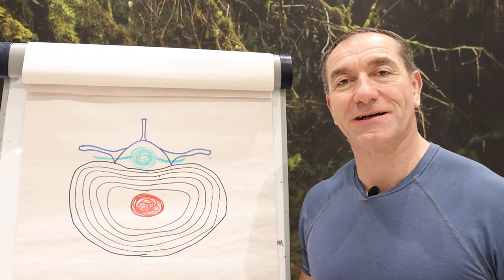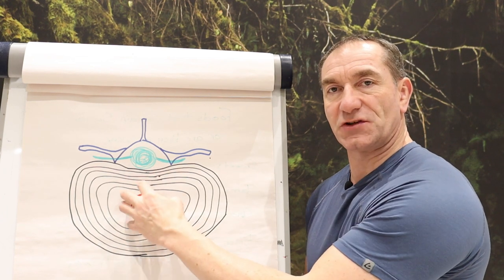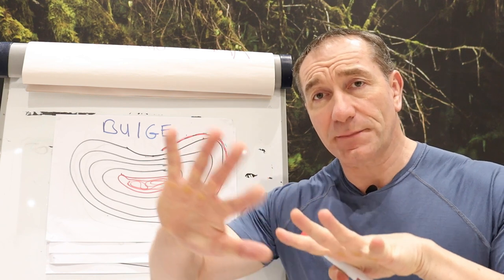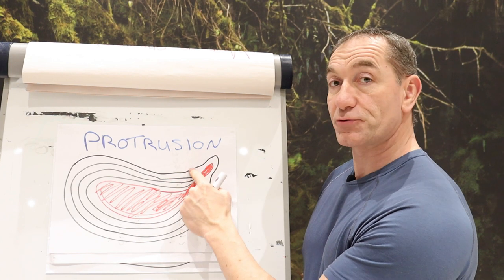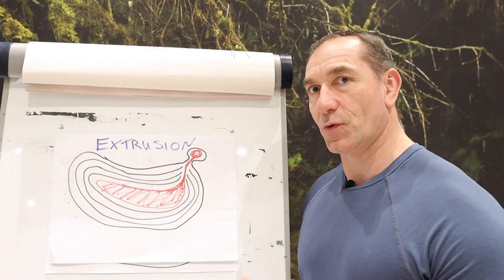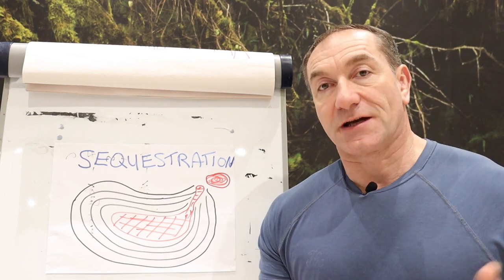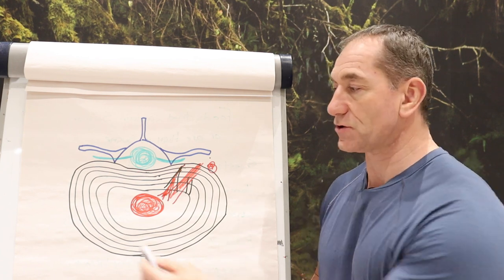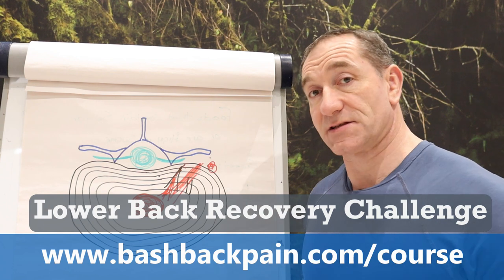Herniated Disc Injuries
💯 *FREE STUFF!*

If you have been diagnosed with a disc injury sometimes the medical terminology can be very confusing and it can leave us scratching our heads as to what exactly the wording means.

In todays video I would like to go over some of the most common disc injury terms and explain what they mean.

Video Contents:

Types of lumbar disc injuries

00:00 Introduction
01:27 Lumbar disc physiology
03:30 Bulging disc
04:57 Disc protrusion
05:59 Disc extrusion
07:20 Disc sequestration
09:11 Annulus tears
12:15 Annular tear healing
13:35 Conclusion and closing notes

If you need more help with your back pain problems please sign up for my weekly email back pain tips

OR